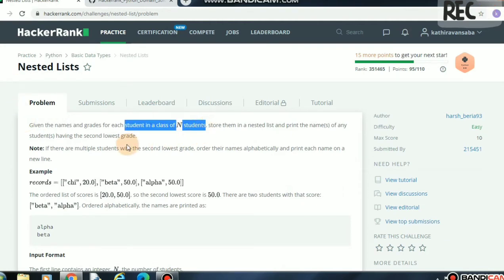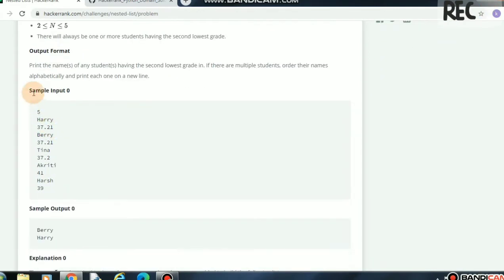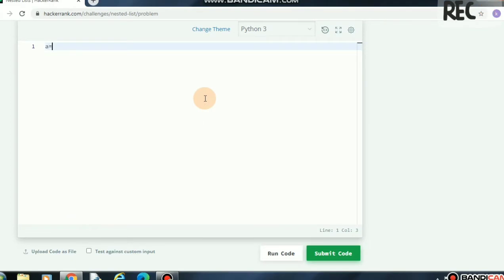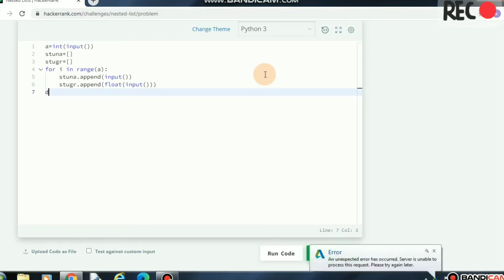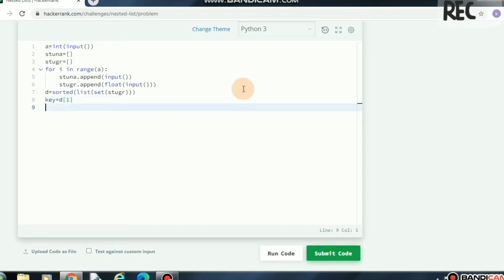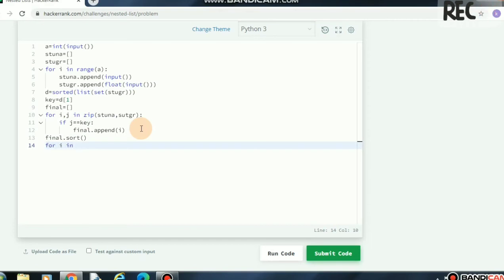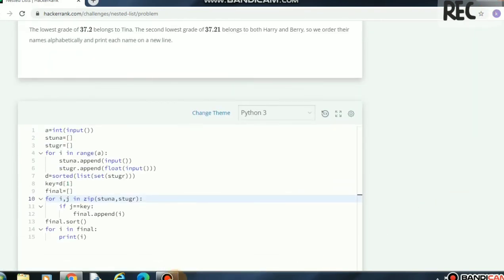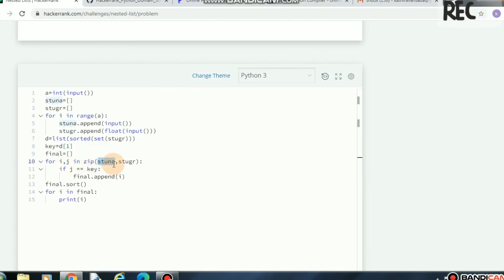DAY 9 "\t" NESTED LISTS "\t" HACKER RANK "\t" PYTHON BASIC TO ADVANCE "\t" {HELLO/WORLD}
in this video we will learn about,nested list,zip function,variable flows.

and this method is best way options to be write it.

learn and enjoy it.

if you have any doubt in this video,comment.

our team quick reply to u.

thannks:-)